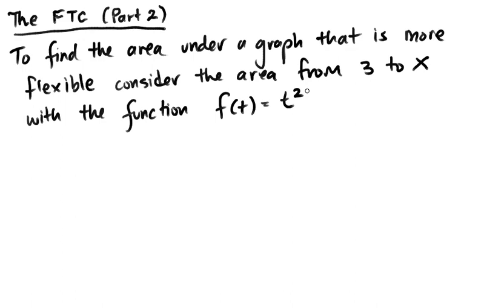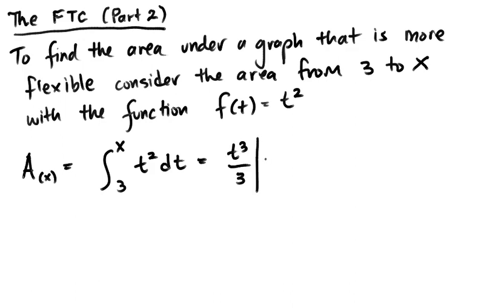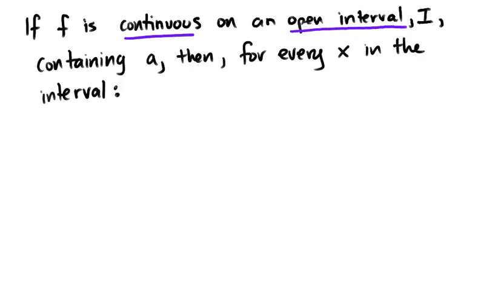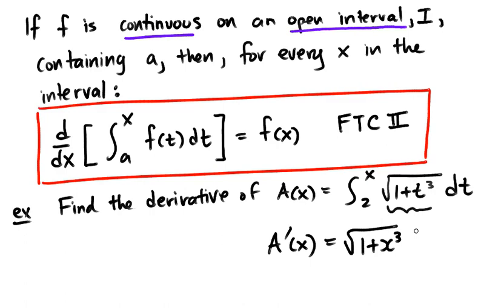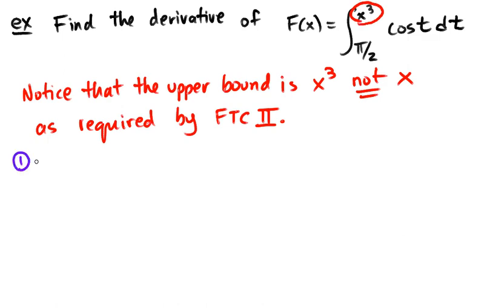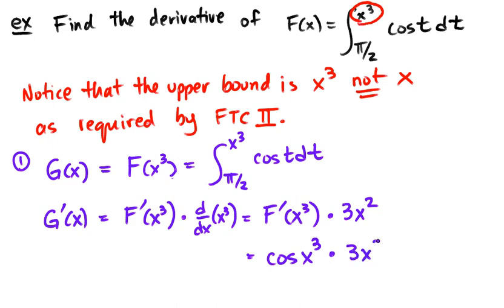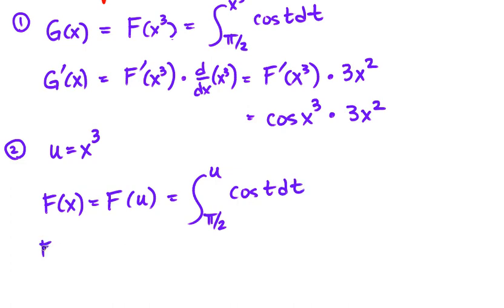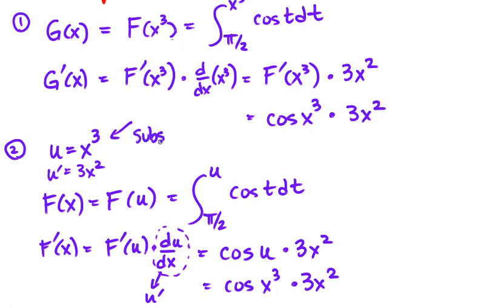AP Lesson 5.4 The FTC (Part 2)